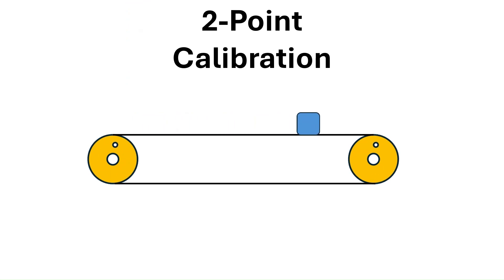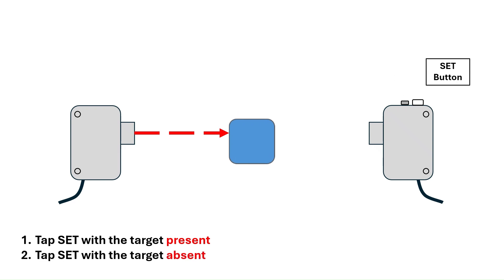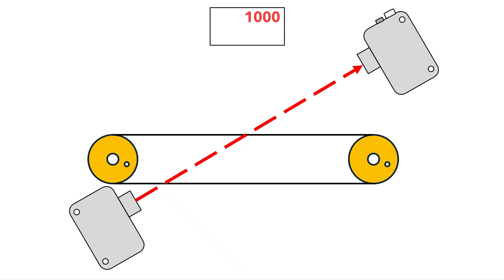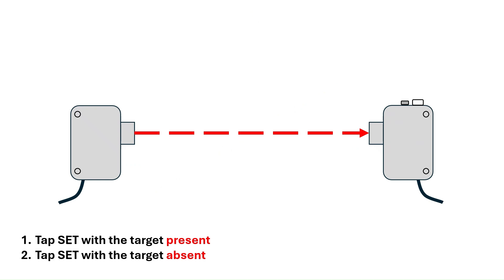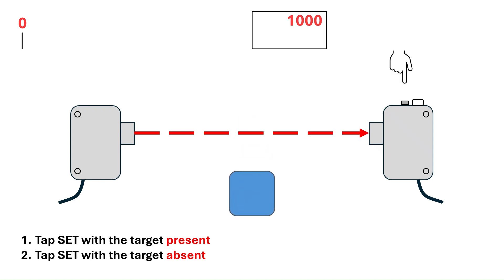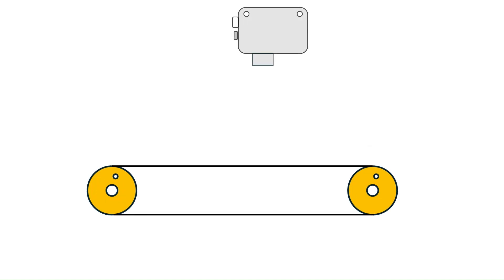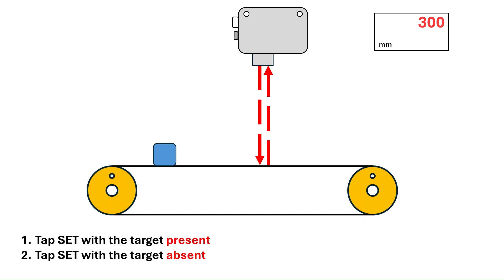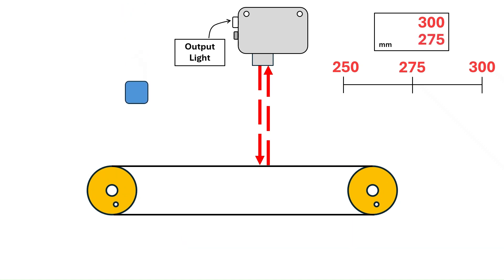Sensor Calibration Guide | KEYENCE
This video walks you through:
- How to calibrate our photoelectric sensors
- 2-point calibration method
- What a set point is & how that is affected by the numbers on the screen